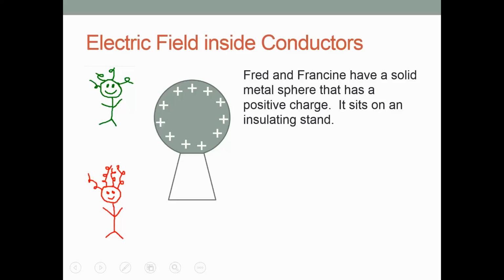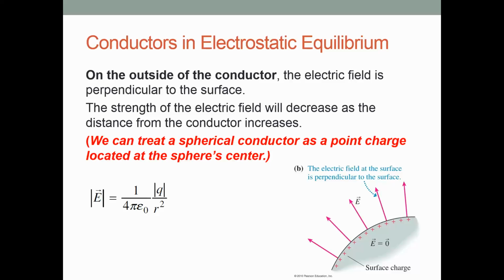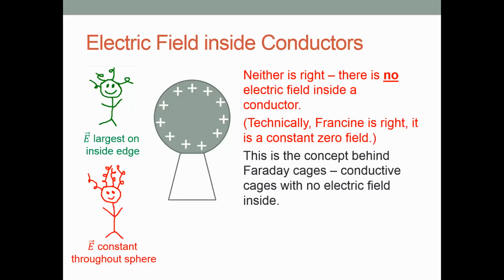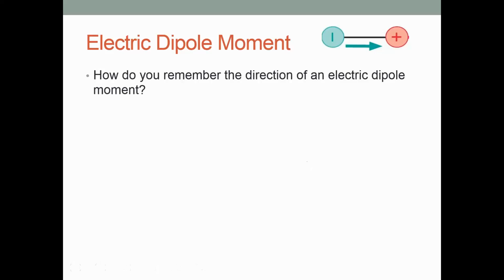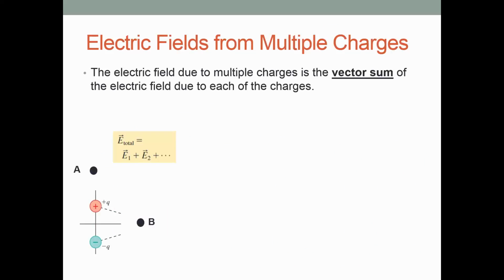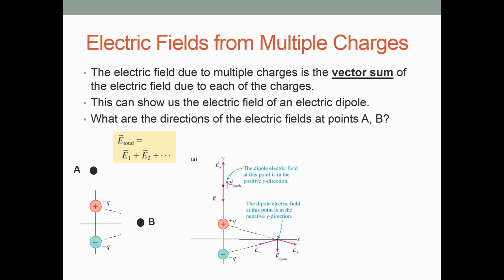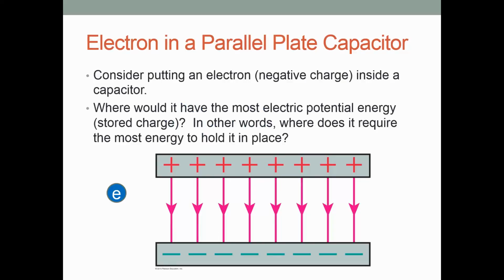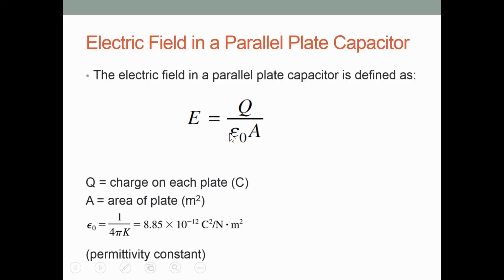APPC 7.4 Applications of Electric Fields